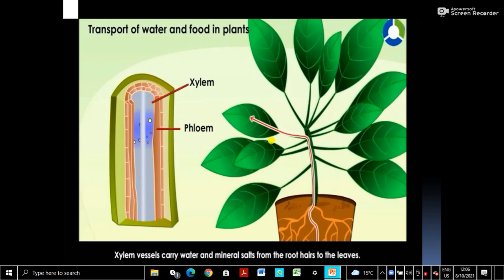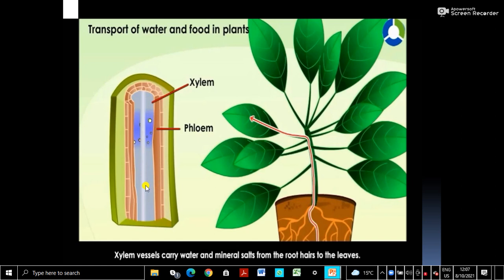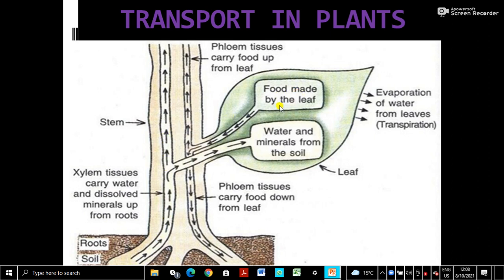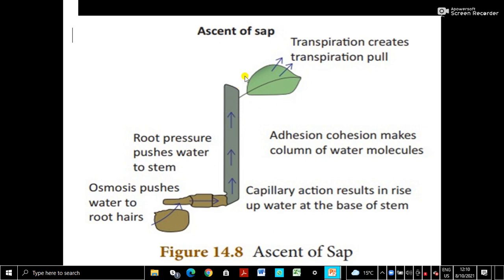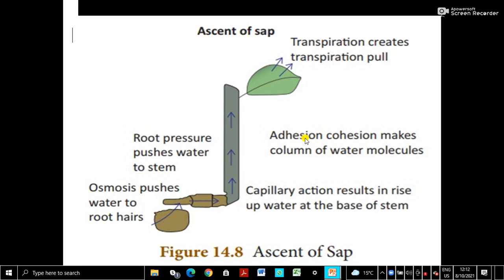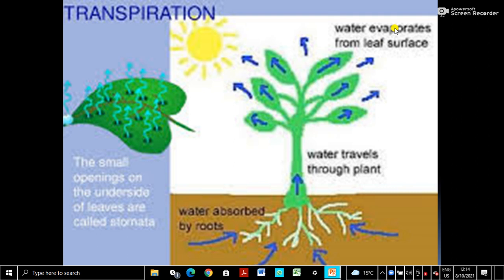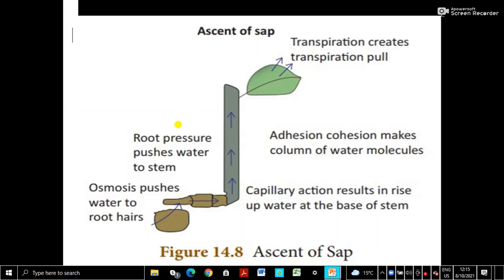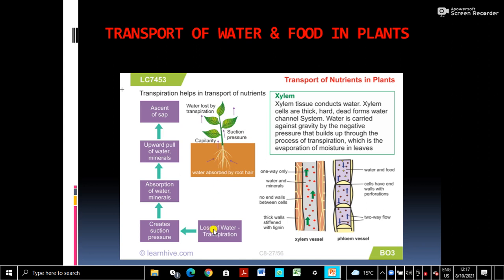CLASS X TRANSPORT IN PLANTS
Transport of water & food is explained in this video at class x  level .Students are advised to draw necessary diagrams & Explain the  process in their note book.